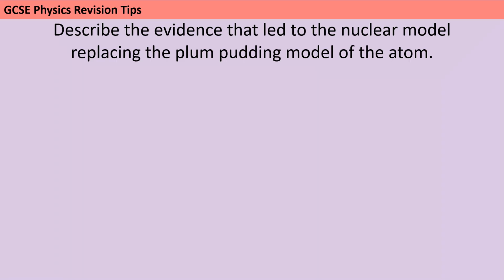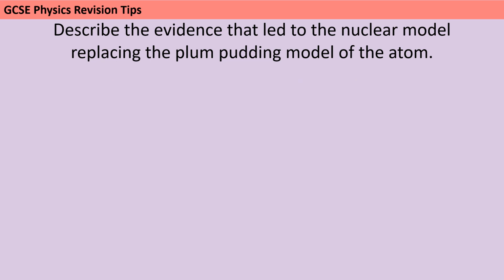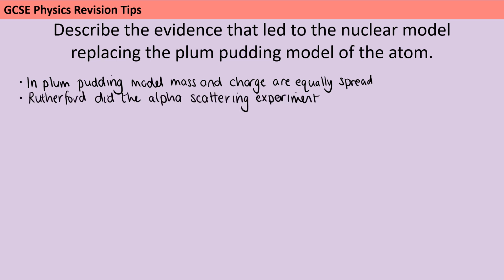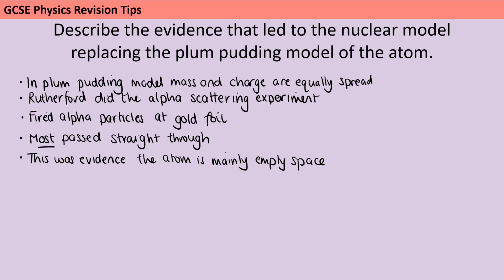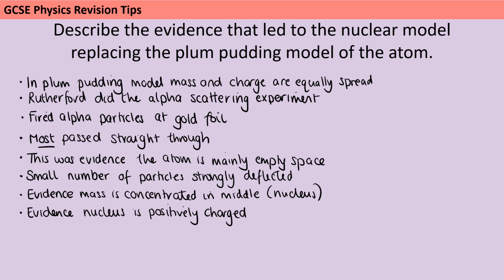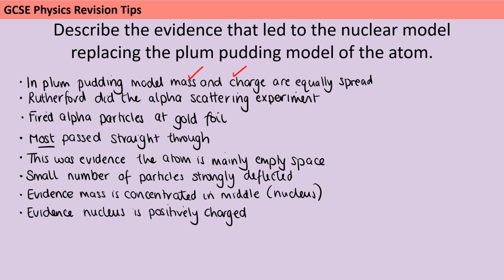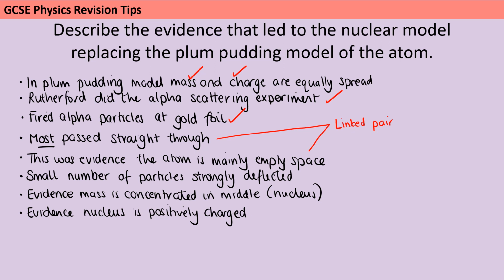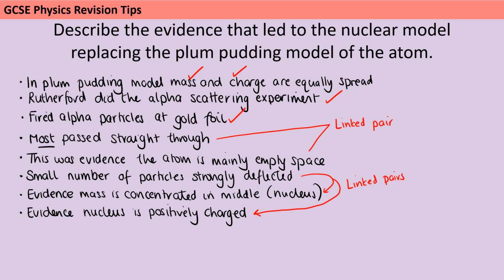Dr de Bruin's AQA 6 mark science challenge - Day 48 - Models of the atom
Remember: these are NOT essay questions!

I'll be releasing a question a day, targeted at the GCSE Combined Science (8464), Biology (8461), Chemistry (8462) and Physics (8463) specifications.